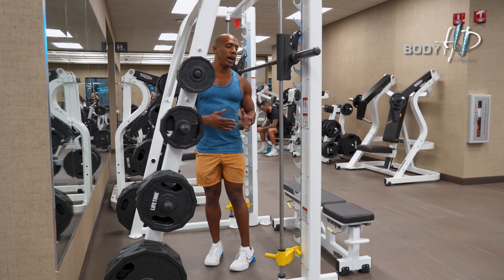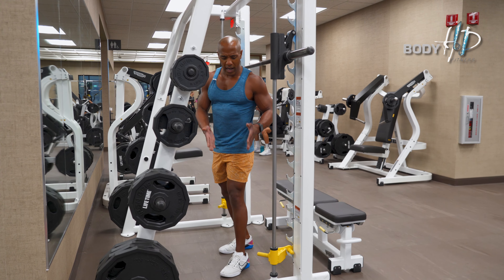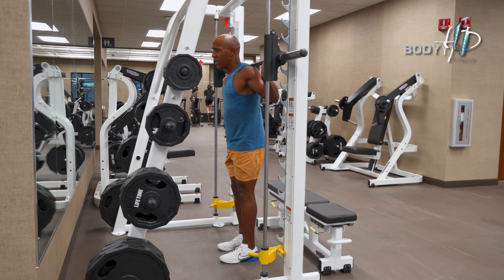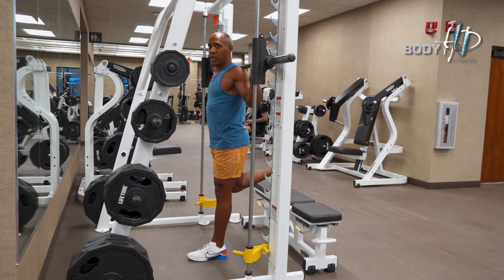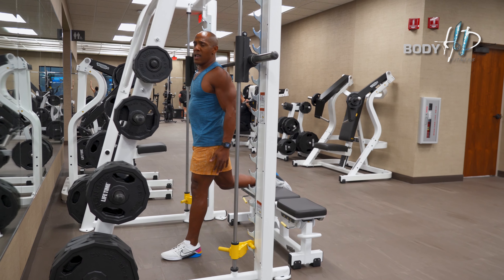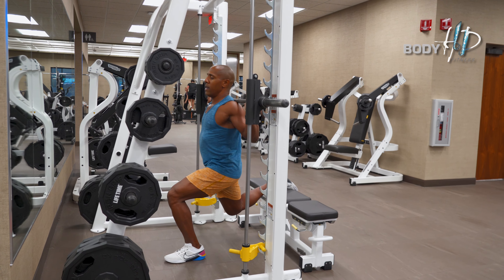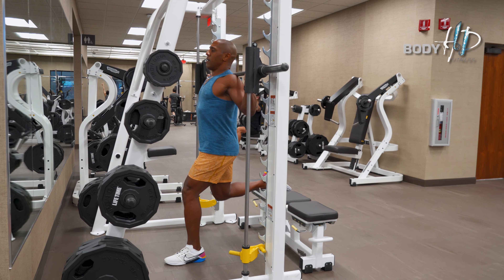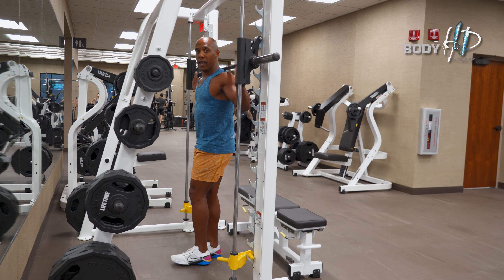How To Do A Smith Machine Split Squat?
Smith Machine Split Squat